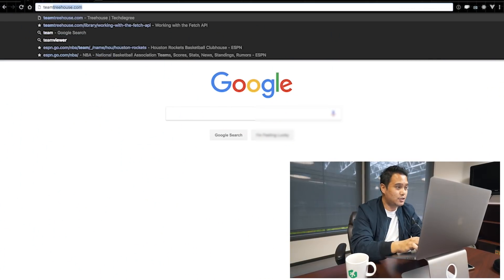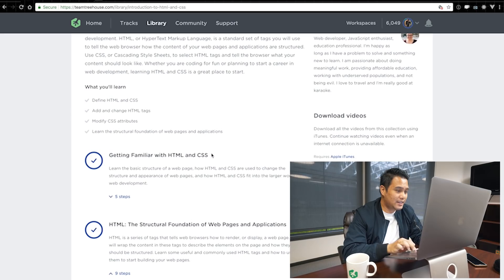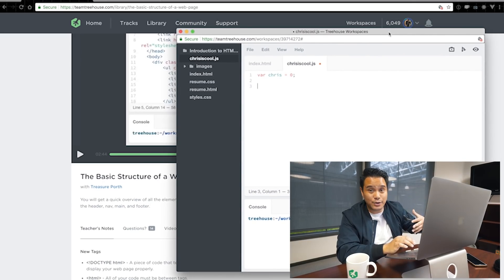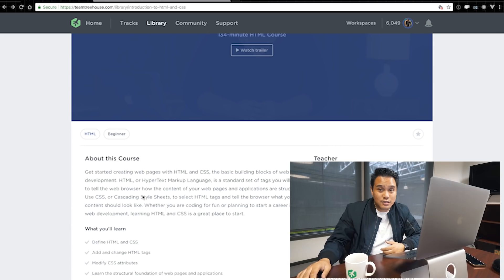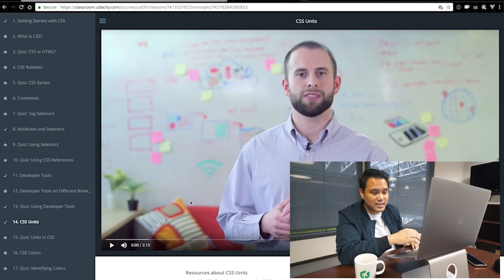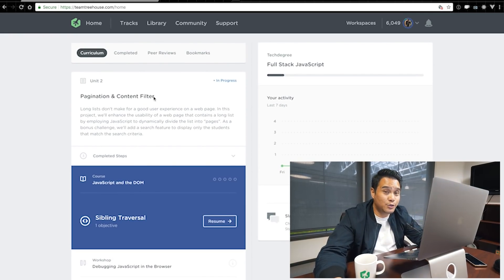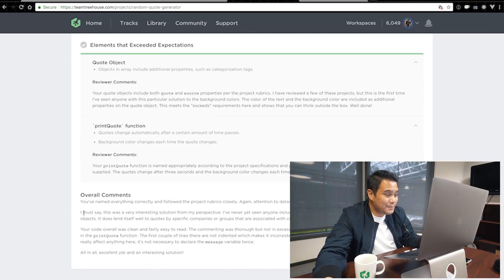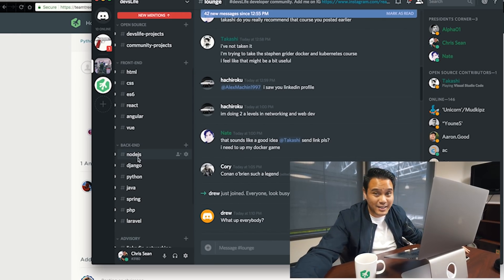Become a Web Developer In 6 Months